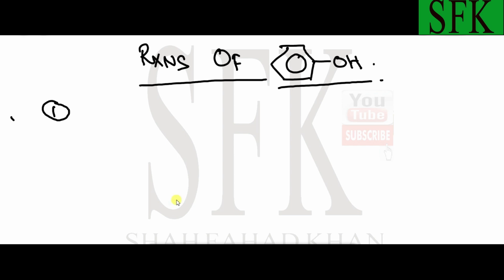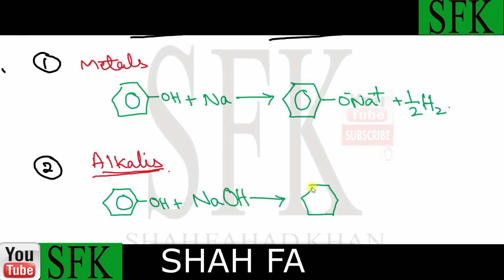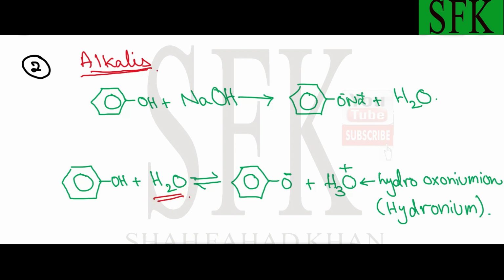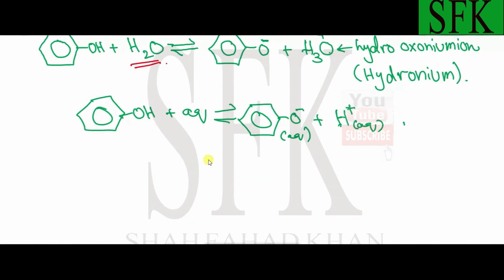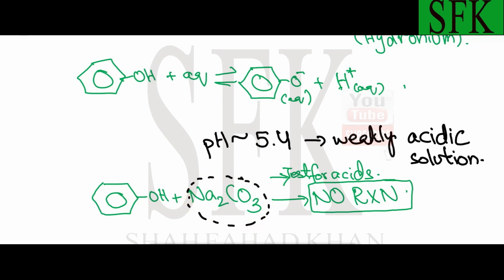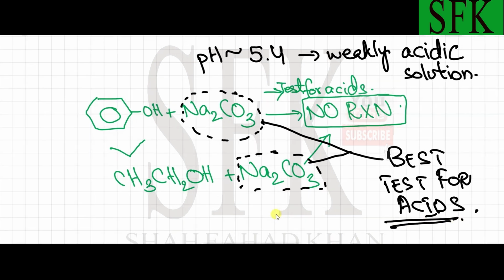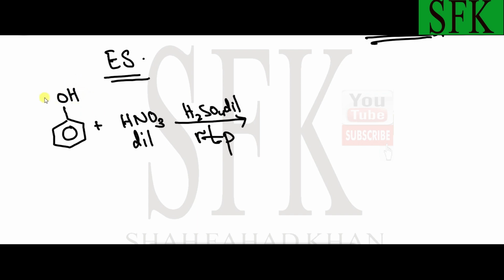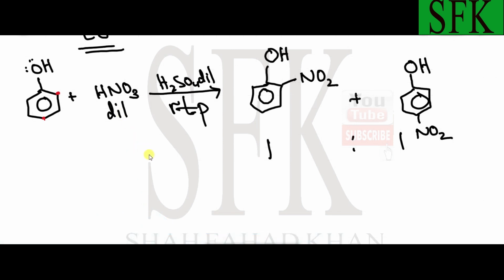ORGANIC CHEMISTRY, LEC 13, PART 1 (REACTIONS OF PHENOL)